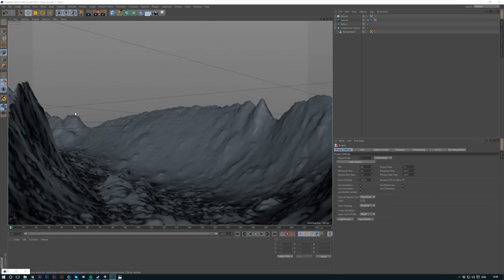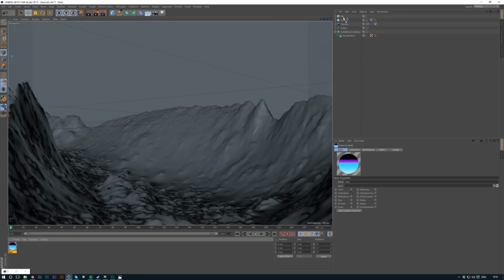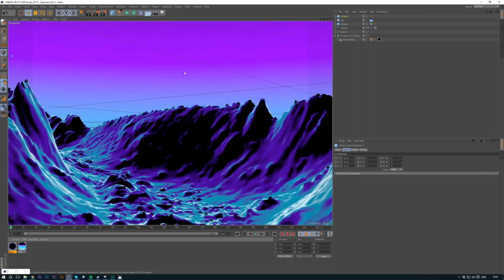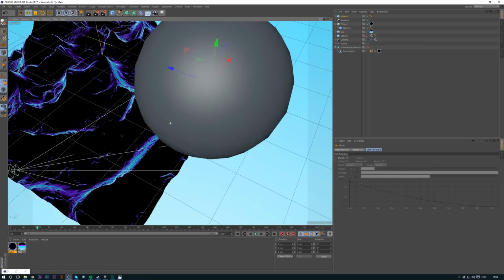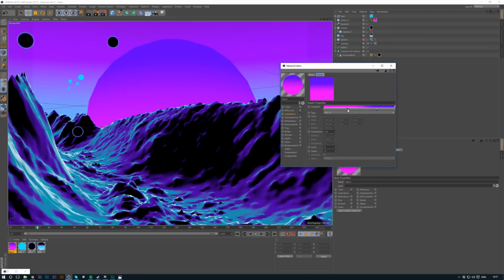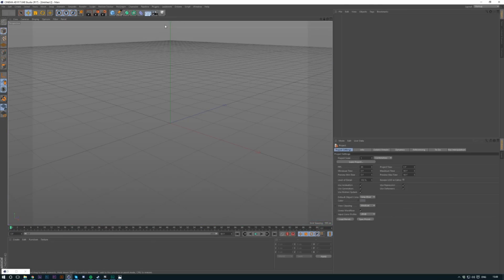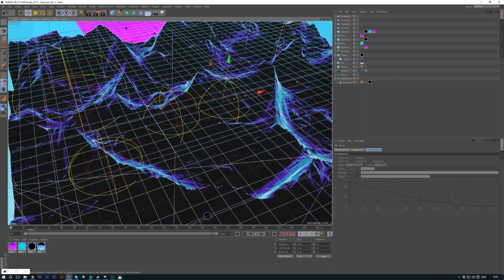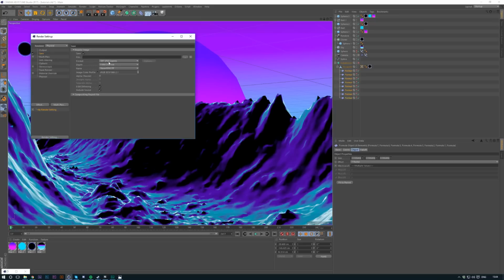80s Style Intro Tutorial #2